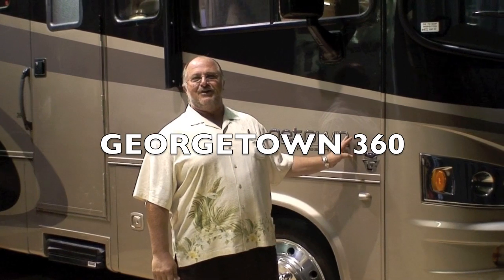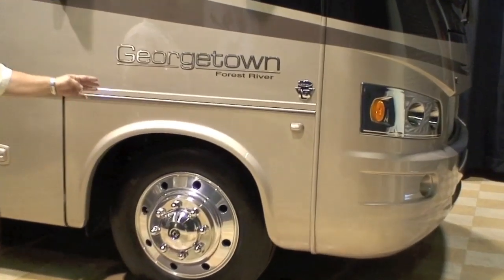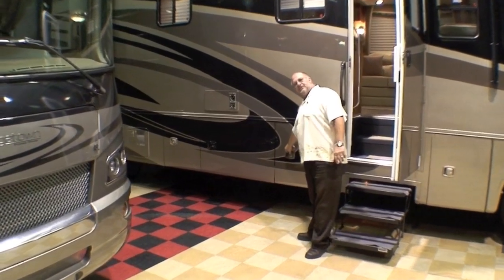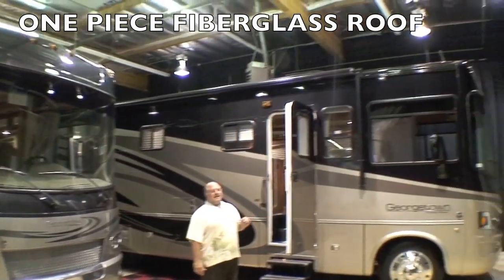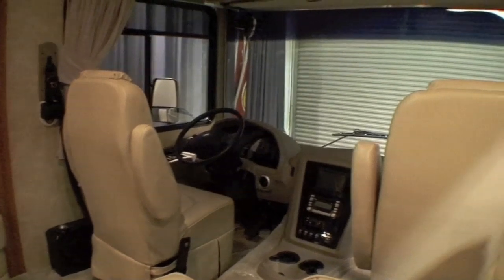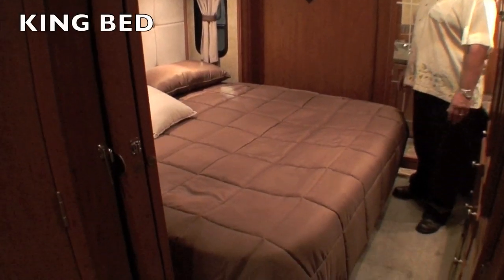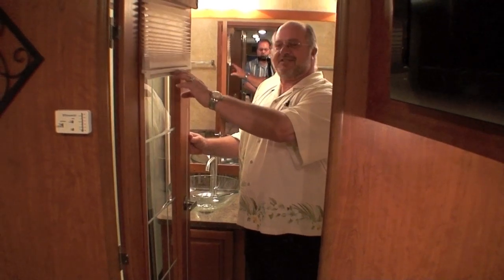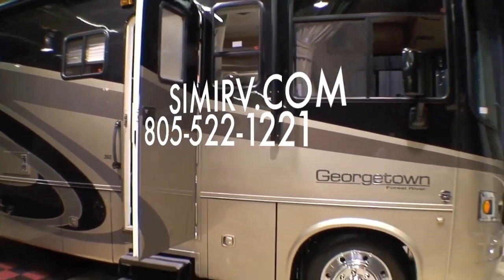2011 GORGETOWN 360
intro to the bath and a half